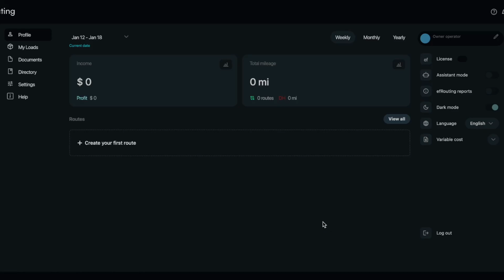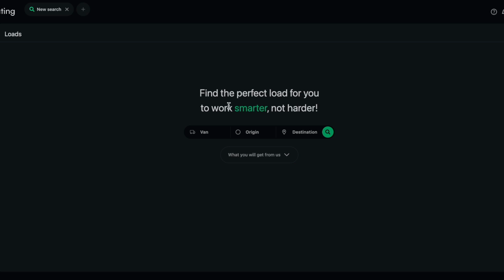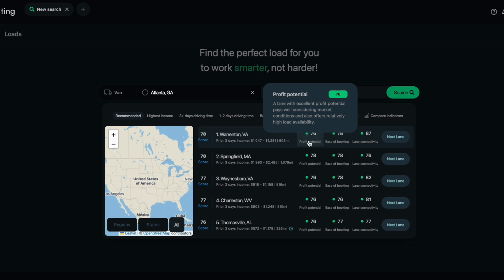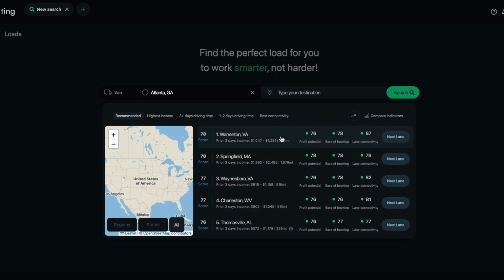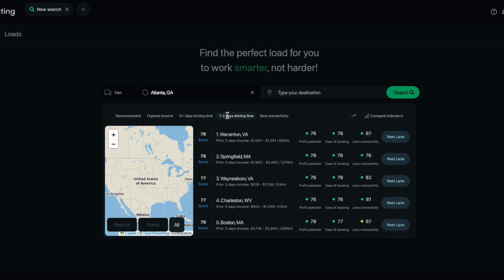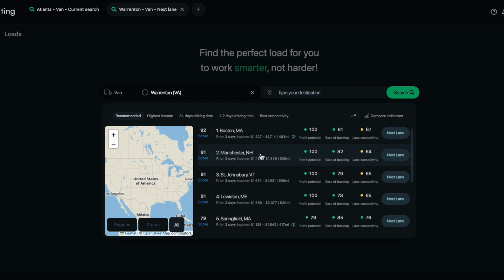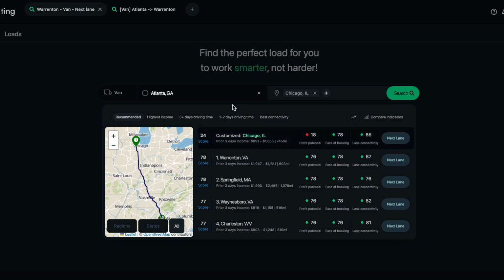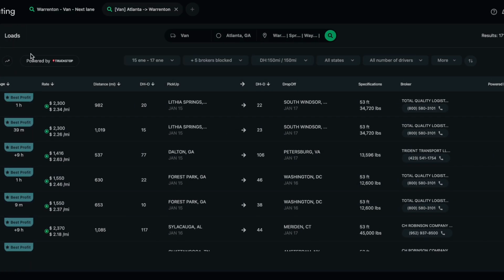How to Search for Loads in efRouting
Learn how efRouting approaches load searching to save you time and accelerate you towards the most profitable load opportunities.